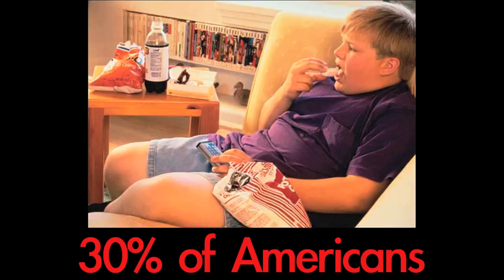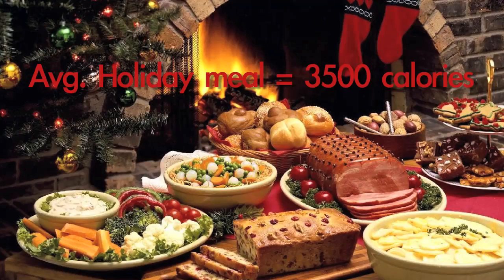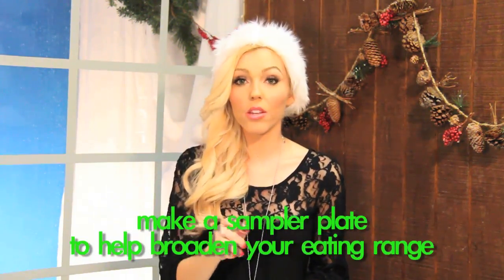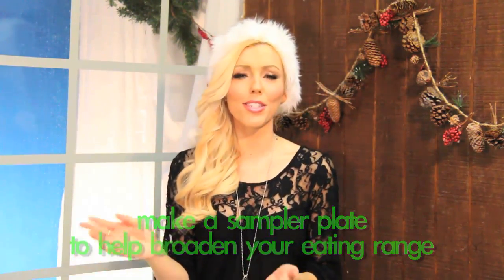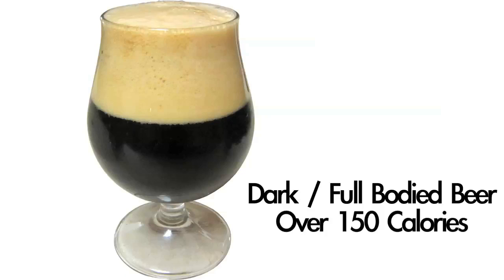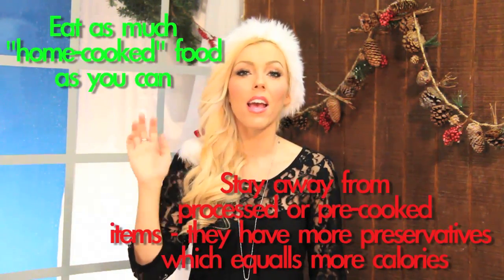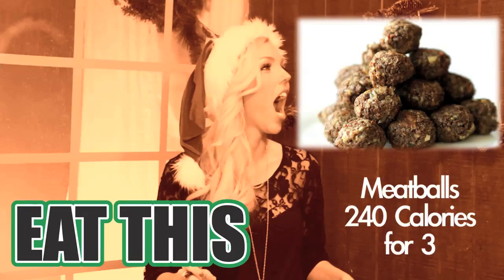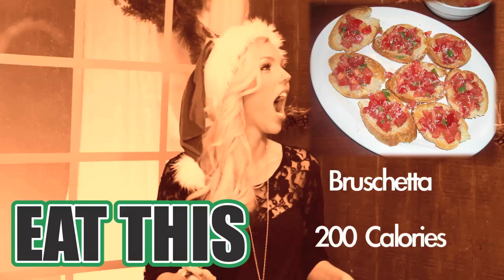Eat This Not That - Holiday Edition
Kassandra takes us thru some Holiday eats and points out which treats you should put on your plate, as well as others to avoid.